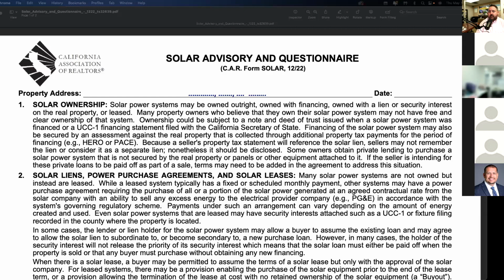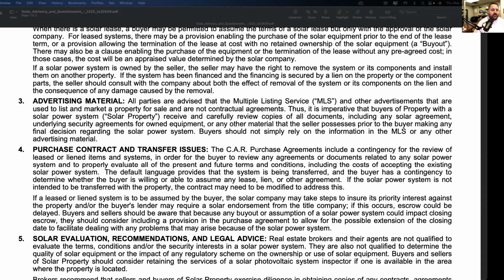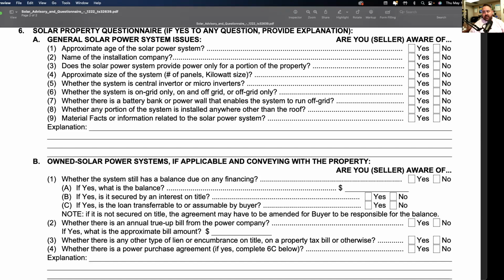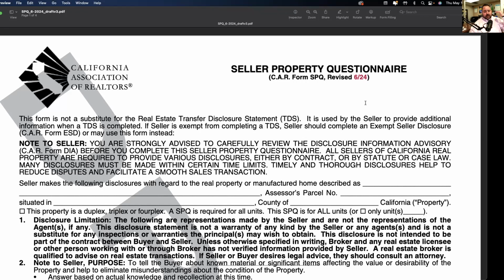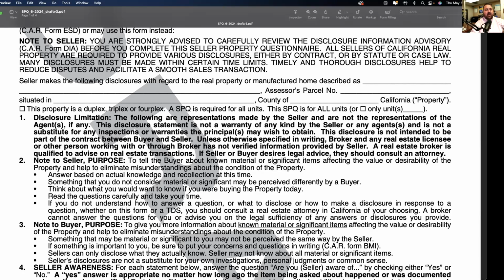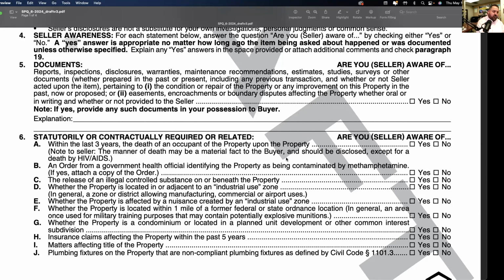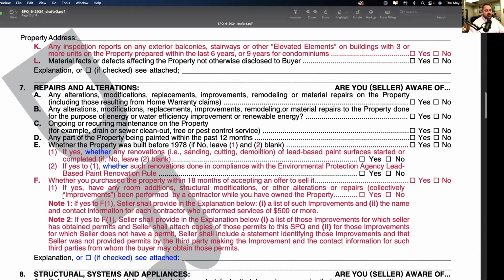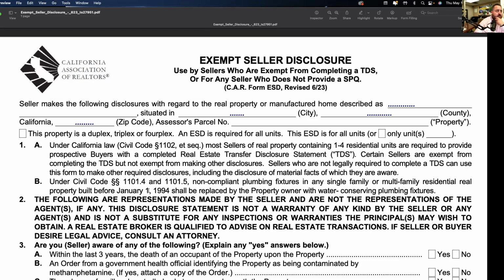IRONCLAD Standard Forms Training - Disclosures Part Two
This Real Estate Training Video is taking a look at the mandated disclosures referenced in the RPA, best practices for explaining to your client, and helping them fill them out.